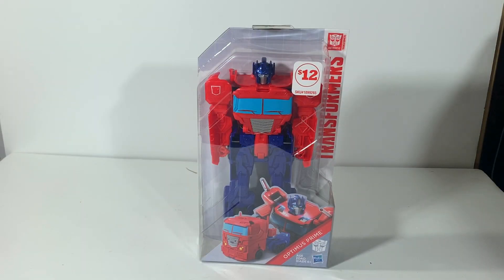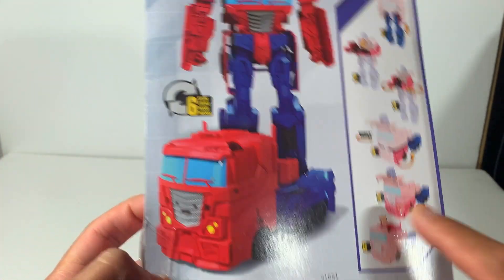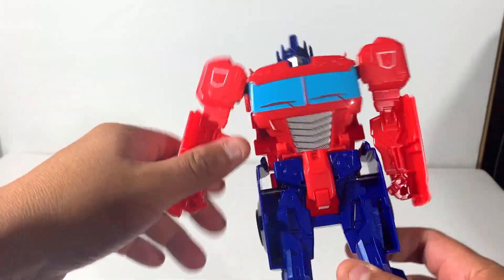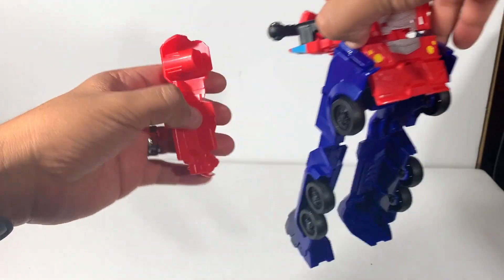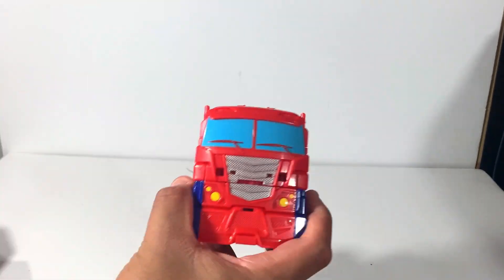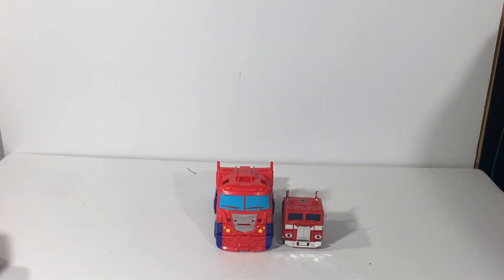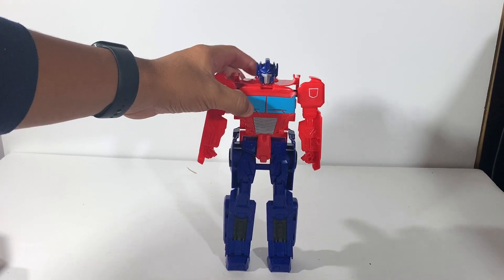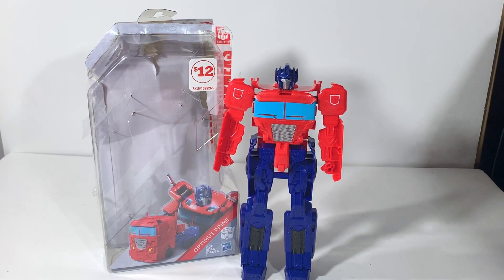TRANSFORMERS Authentics Optimus Prime Unboxing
Aother Prime added to my legendary collection.